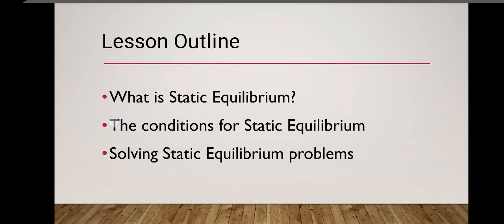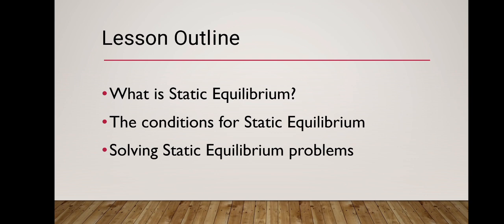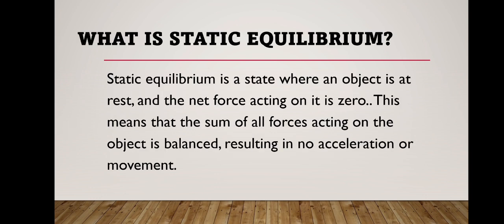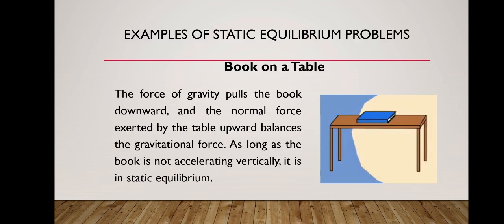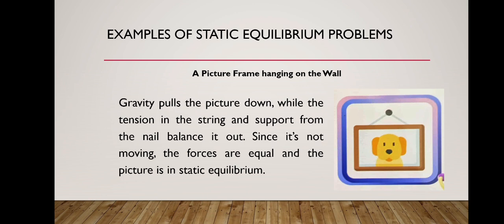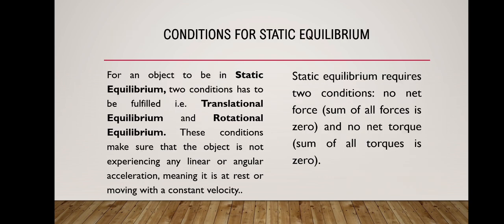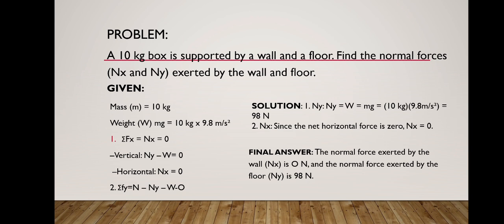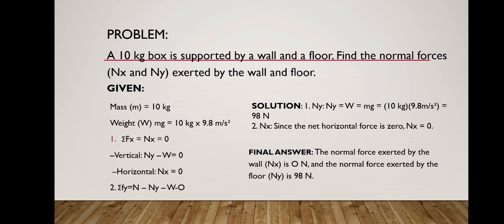Solving static equilibrium